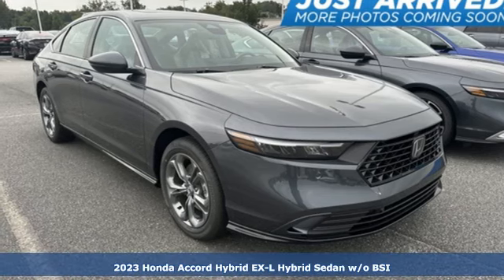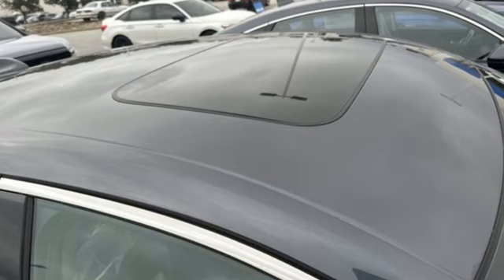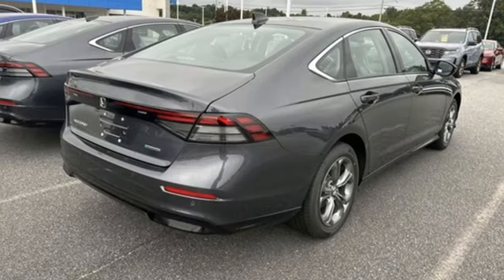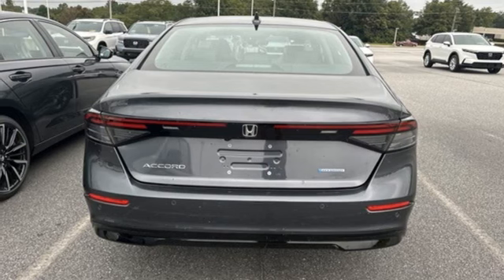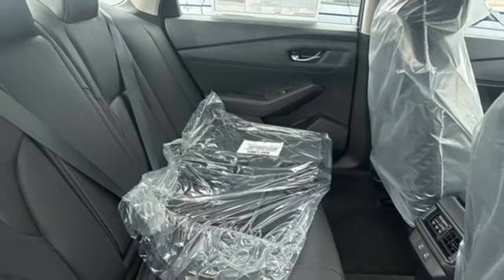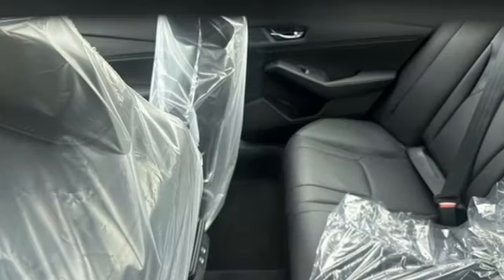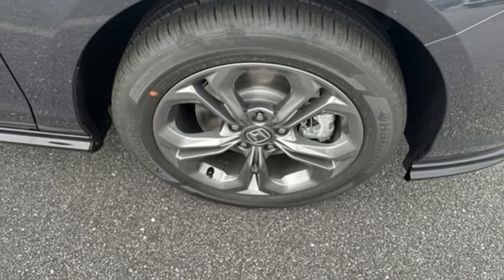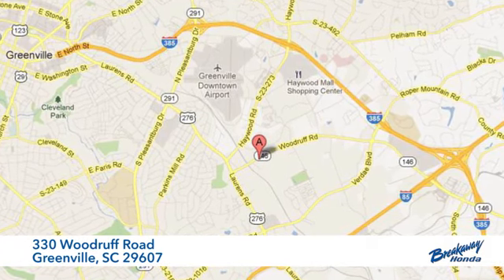New 2023 Honda Accord Hybrid Greenville SC Easley, SC #231875 - SOLD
Year: 2023
Make: Honda
Model: Accord Hybrid
Trim: EX-L
Engine: 2.0L 16V DOHC
Transmission: eCVT
Color: Gray
Interior: Blk Lth-Trmmed
Stock #: 231875
VIN: 1HGCY2F62PA061949
Quite possibly the perfect car for you! Includes the FAMILY PLAN!! Lifetime oil changes, 3 day exchange program, lifetime loaner cars, and much more! 2023 Honda Accord Hybrid EX-L 2.0L 16V DOHC.

Address:
330 Woodruff Road